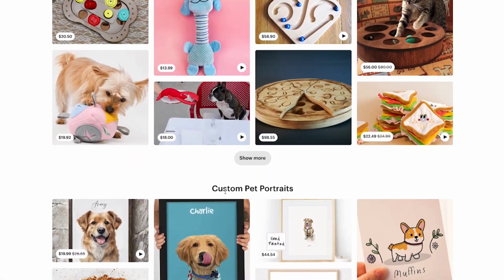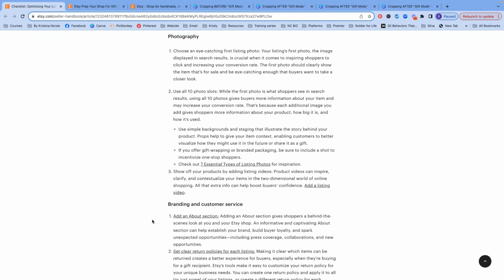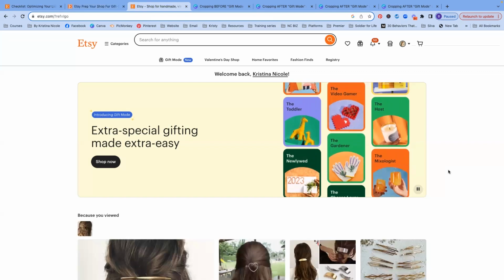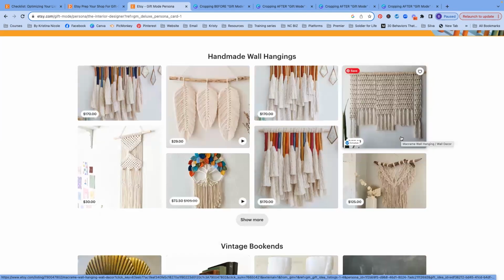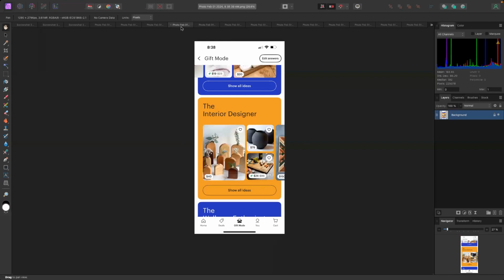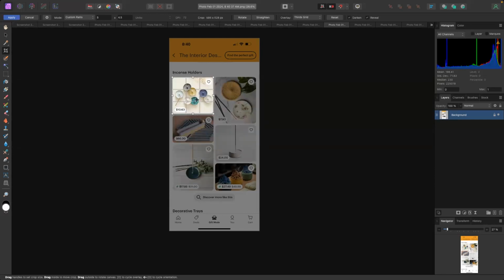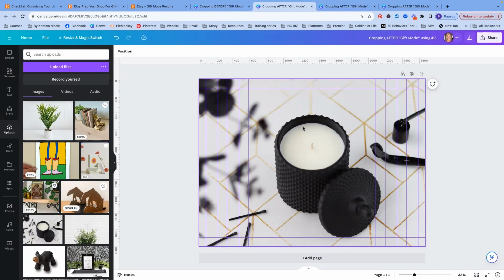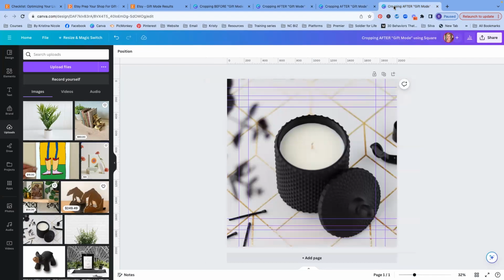Etsy's "Gift Mode" Feature and How it Affects Your Product Photos.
As an Etsy seller, you may have noticed that Etsy's new "Gift Mode" feature displays your product photos in a variety of aspect ratios. In this video, I cover what this means for you as a seller. HINT: DON'T PANIC... we don't know if ''Gift Mode" will be used. 👇🏻OPEN FOR FREE RESOURCES👇🏻

MENTIONED IN THIS VIDEO:

👉🏻 Etsy Article on Optimizing your listings for "Gift Mode"
👉🏻 Etsy Live Event on Product Photography

Download your FREE GUIDE to sizing images for Etsy 2023 (updated August 2023) with NEW CANVA CROPPING TEMPLATES

*Quick Disclosure: Some of these links happen to be affiliate links which means when you click the link to purchase something on this page, it won't cost you more but I may receive a commission for sharing this with you. Which is great, because I was going to share it with you anyway!